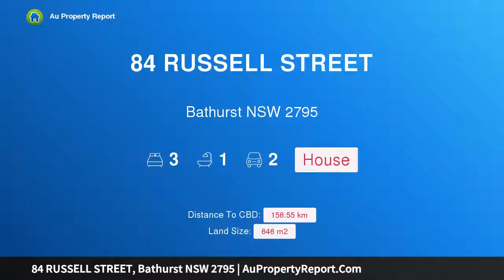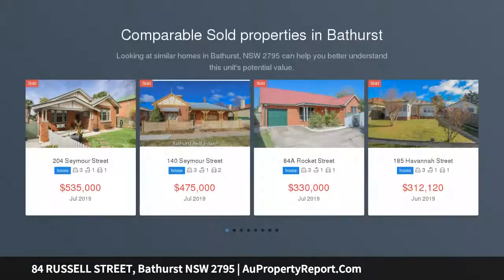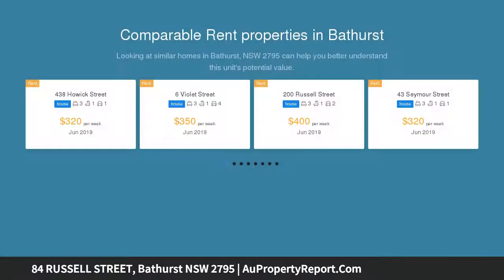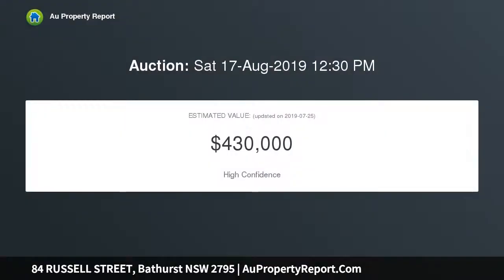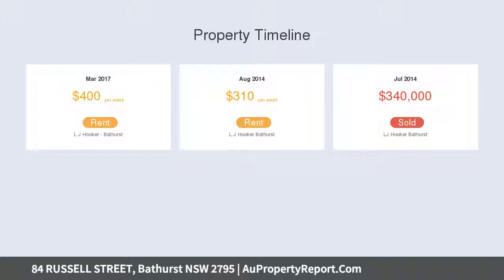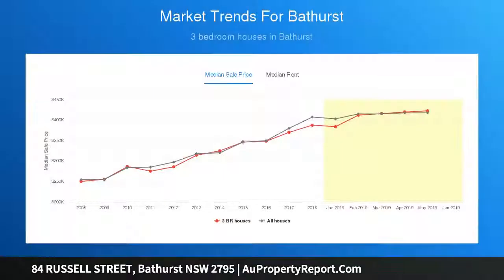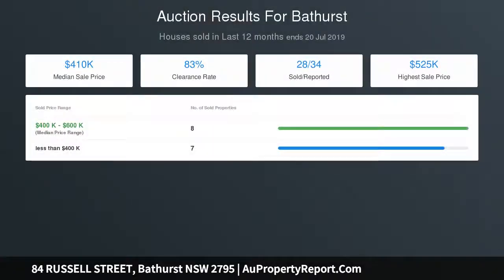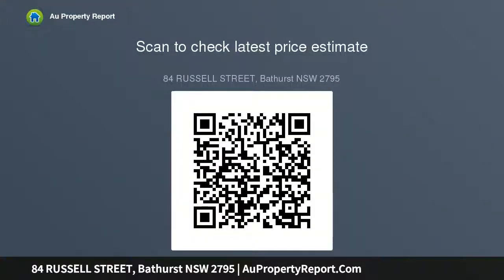84 RUSSELL STREET, Bathurst NSW 2795 | AuPropertyReport.Com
84 RUSSELL STREET, Bathurst NSW 2795
Property Type: house
Bedrooms: 3
Bathrooms: 3
Car Space: 2
Renovated CBD Showpiece